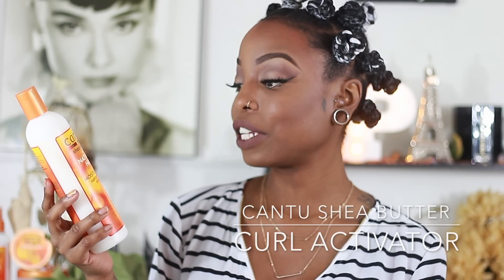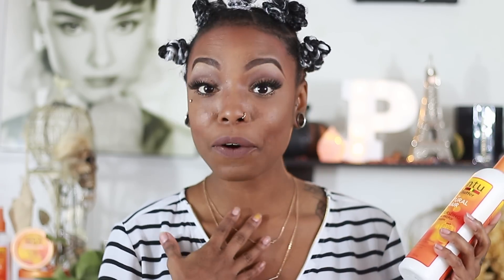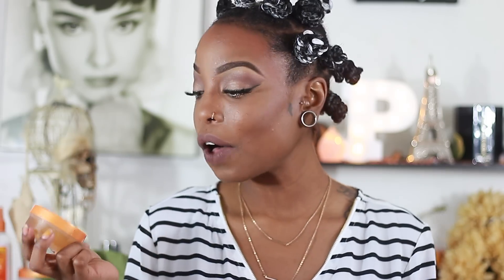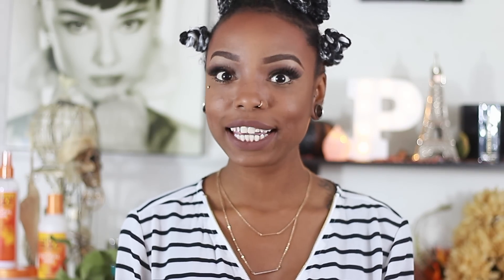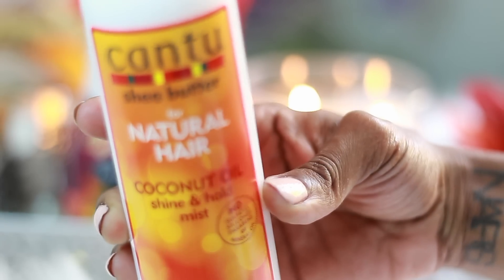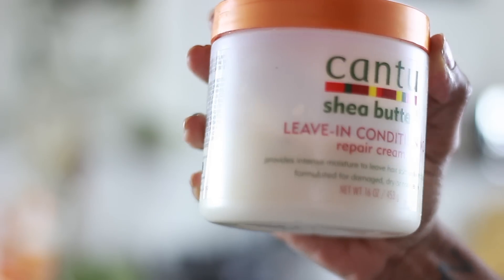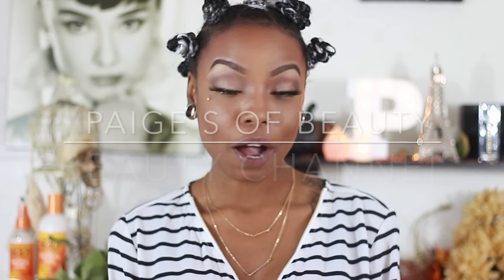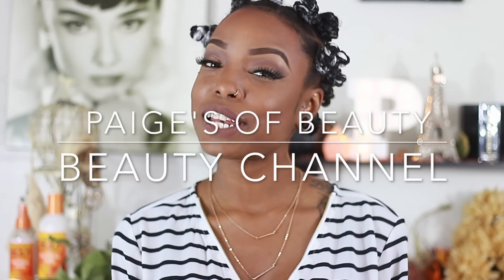Cantu Shea Butter Brand Review| My Natural 4C Hair 💇🏾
Hey Guys! & HAPPY HAPPY HAPPY NEW YEAR!
I have lots to share with you this year and I can't wait.
Today's video is about Cantu Shea Butter for Natural hair. Hey Sista's!! I love Cantu Shea Butter & wanted to share all the great products that works well on my 4c hair.

oxoxo

PRODUCTS MENTIONED|

CANTU SHEA BUTTER Curl Activator Creme

CANTU SHEA BUTTER Edge Control* Favooorrrite

CANTU SHEA BUTTER Coconut shine & hold mist

CANTU SHEA BUTTER  Leave - In Repair Creme

These's products can be found anywhere at your local beauty supply store and or Walgreens, Target, Walmart Etc...
Check it out and Happy Hair Growing Ladies!

paigesofbeauty